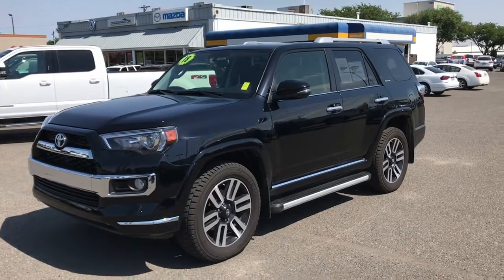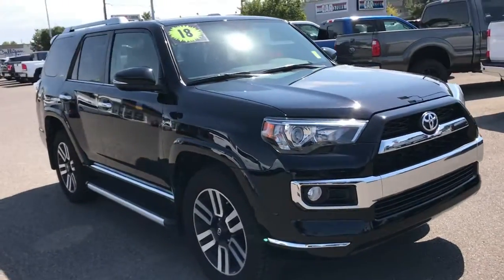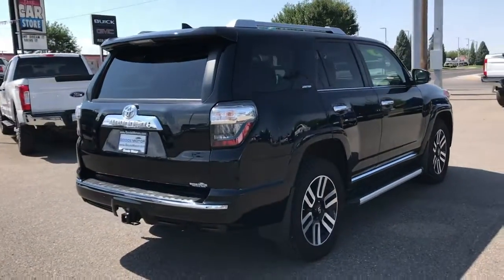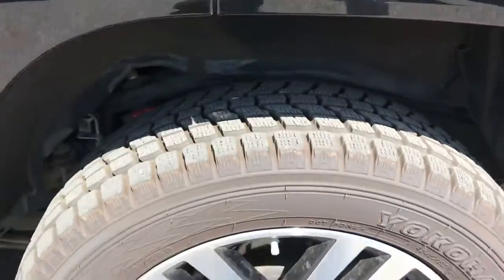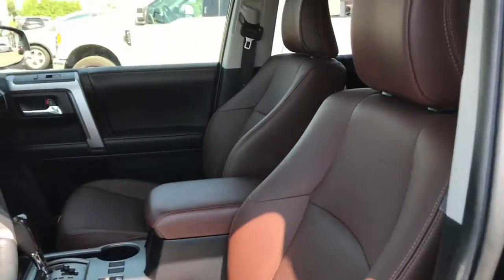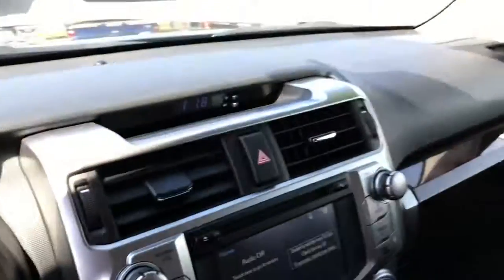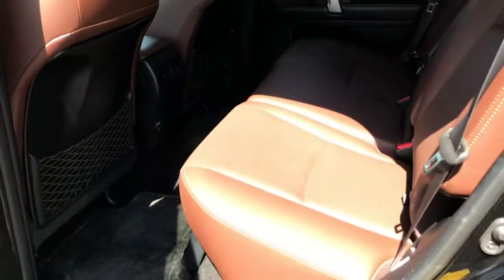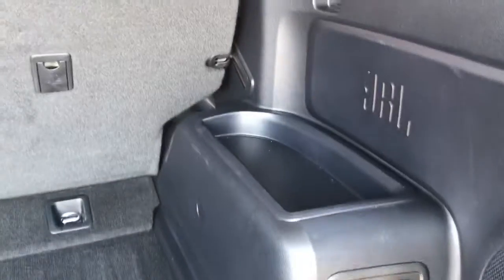2018’ Toyota 4Runner Limited, T521388